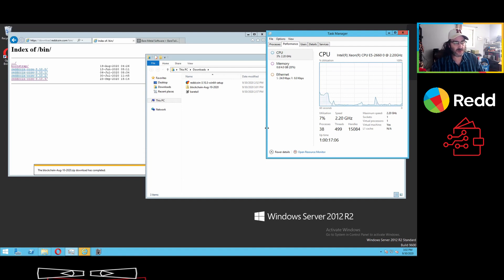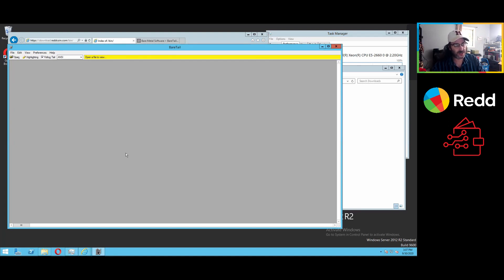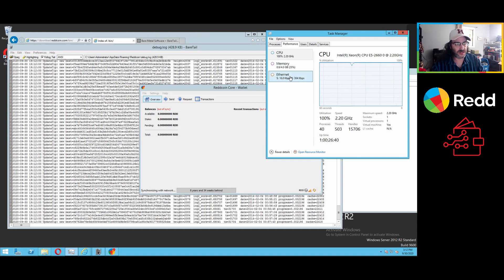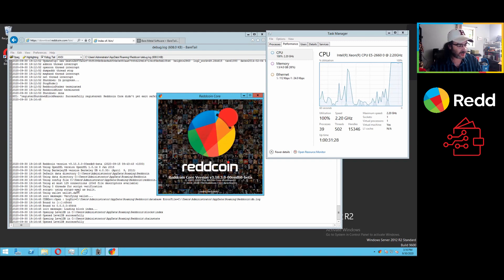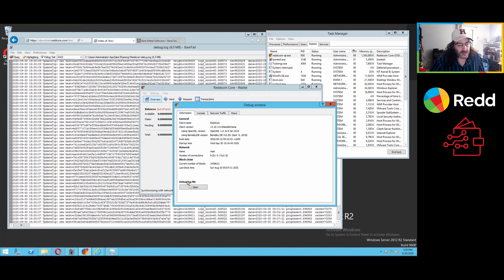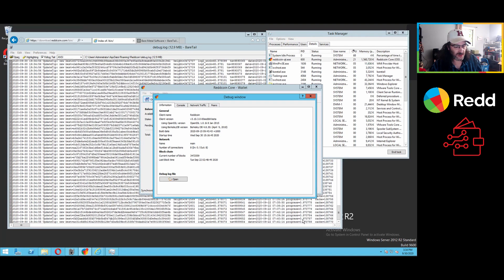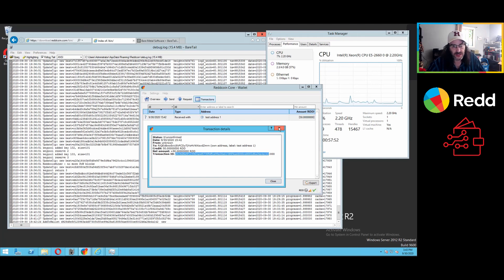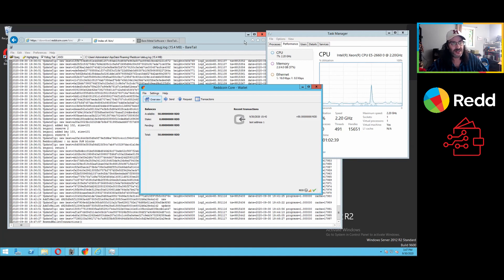ReddCoin Wallet 101 - ReddBits Series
How to get started with the ReddCoin (RDD) Core wallet. With new version 3.10.3 rapid sync, go from zero to staking FAST!

TechAdept walks through each step, including how to "bootstrap" for our impatient ReddHead viewers. :)

Find your deposit address, manipulate and backup files, enable features, learn how to use the ReddCoin network to its fullest!

First in a series of "how to" videos explaining ReddCoin's Core technology and feature set. Watch for upcoming videos with more of what this seemingly simple piece of software can do!

ReddHead community support to help translate and provide this information in other languages is needed, so join the Swarm and help us "Spread the Redd!"